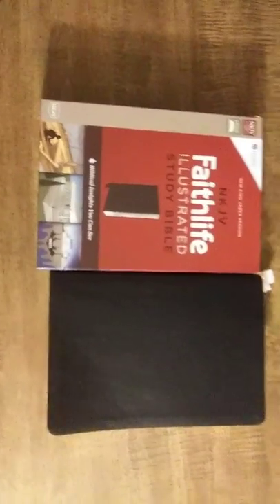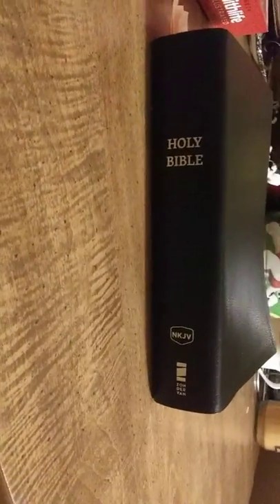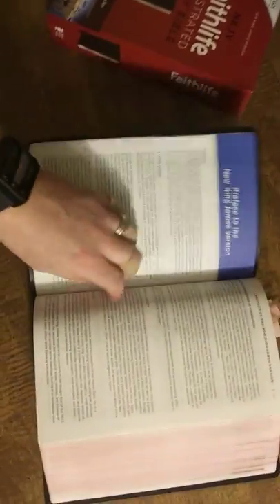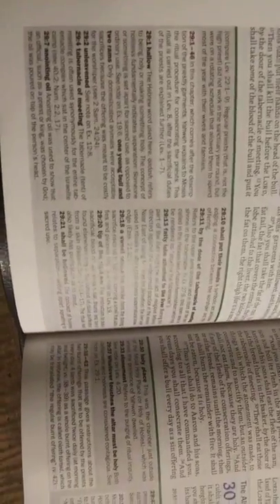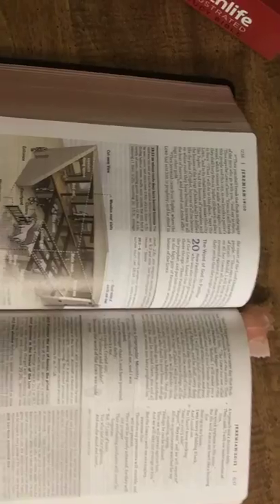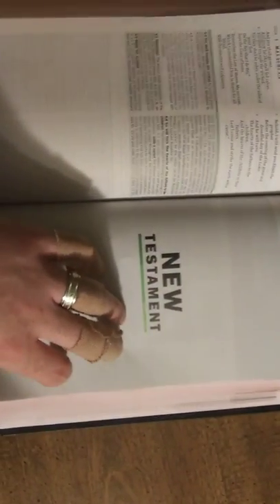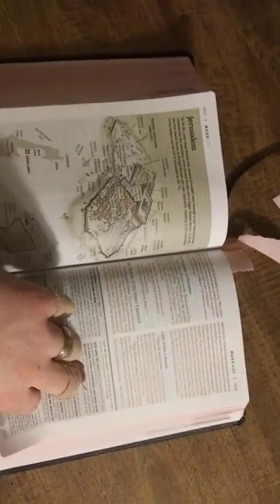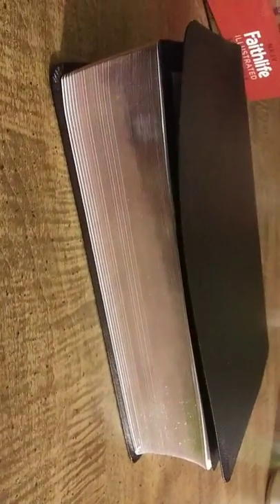Nkjv Faithlife Illustrated Study Bible Premium Bonded Leather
Reviewing the NKJV Faithlife Illustrated Study Bible: NOT a Cross Reference by the way